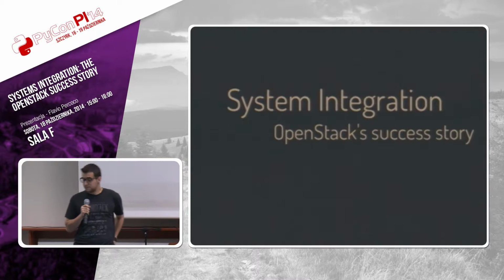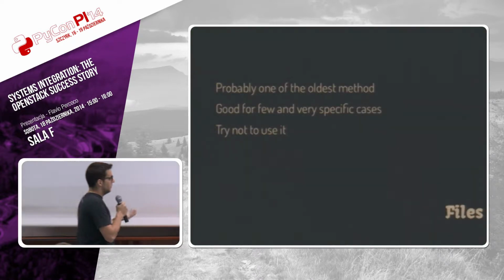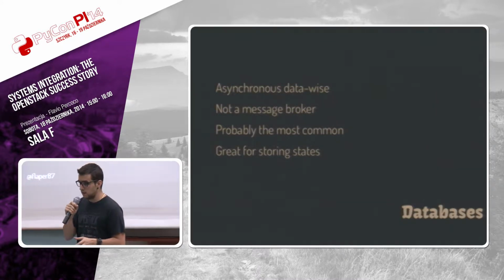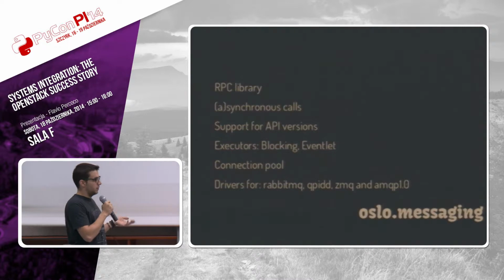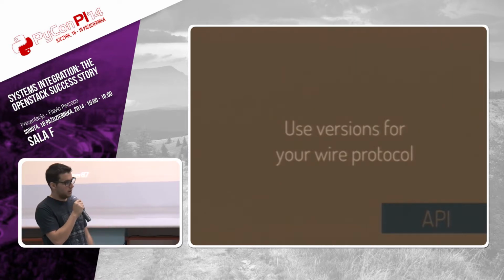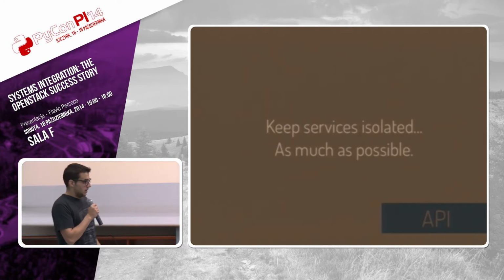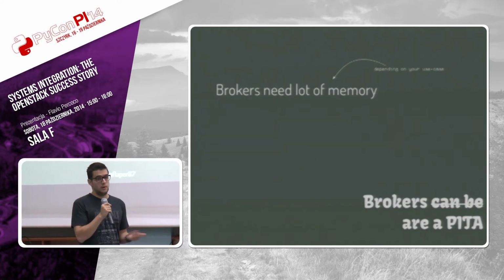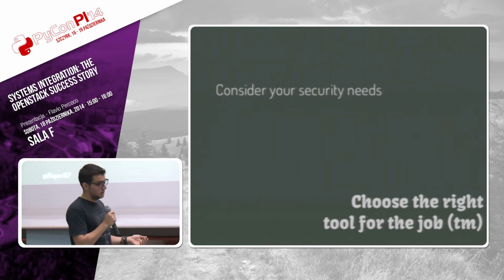PyCon PL 2014 "Systems Integration: The OpenStack success story" [EN]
Tytuł/Topic: Systems Integration: The OpenStack success story
Prelegent/Speaker: Flavio Percoco

OpenStack is a huge, open-source cloud provider. One of the main tenets of OpenStack is the (Shared Nothing Architecture) to which all modules stick very closely. In order to do that, services within OpenStack have adopted different strategies to integrate themselves and share data without sacrificing performance nor moving away from SNA. This strategies are not applicable just to OpenStack but to any distributed system. Sharing data, regardless what that data is, is a must-have requirement of any successful cloud service. This talk will present some of the existing integration strategies that are applicable to cloud infrastructures and enterprise services. The talk will be based on the strategies that have helped OpenStack to be successful and most importantly, scalable.